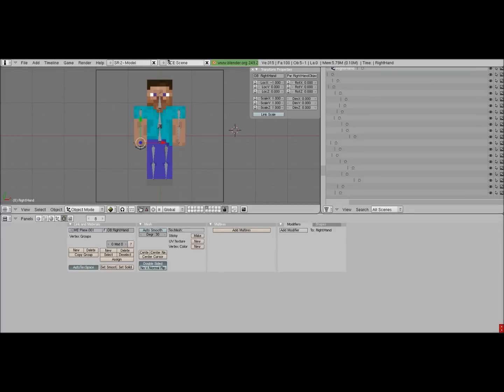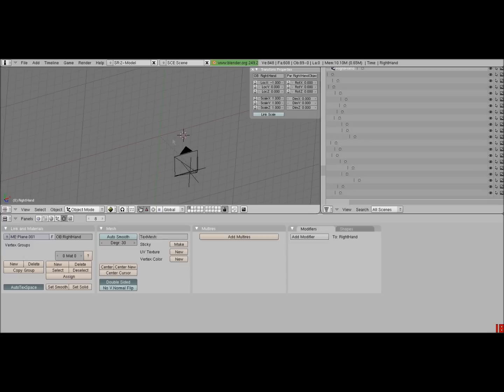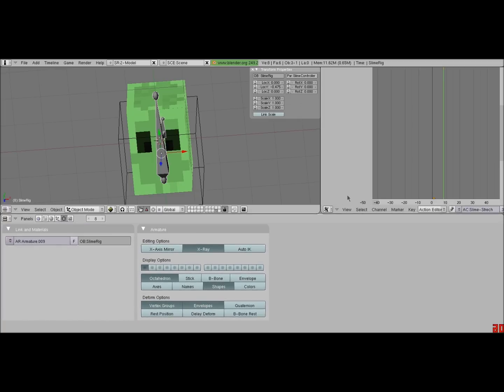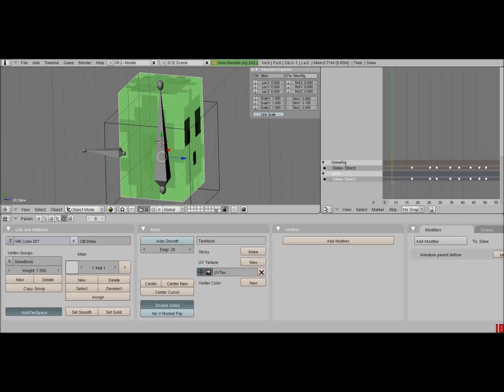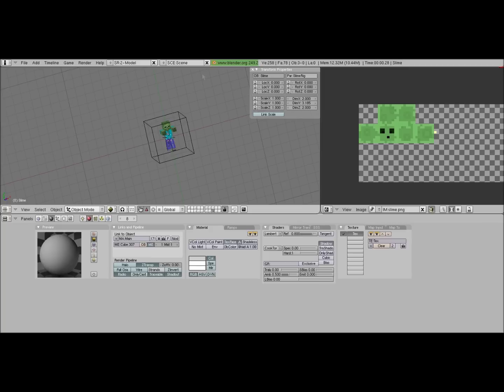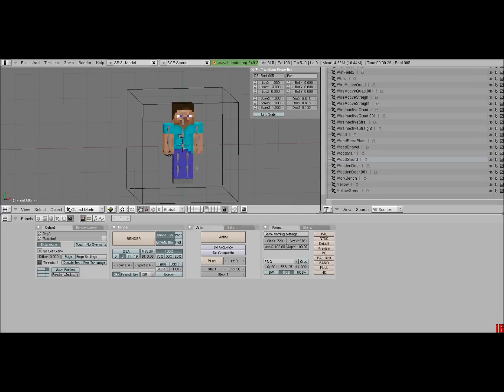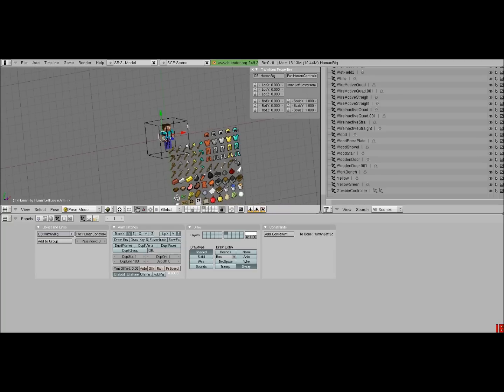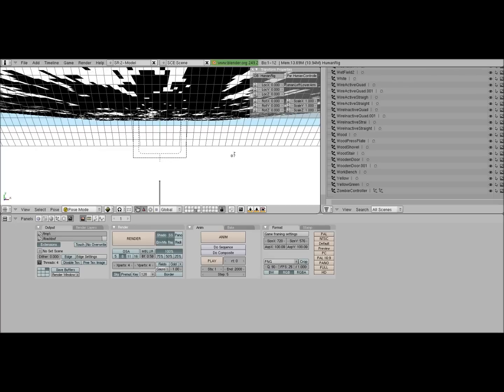MineCraft MB3D Toolkit Tutorial 1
Basic stuff I go over.